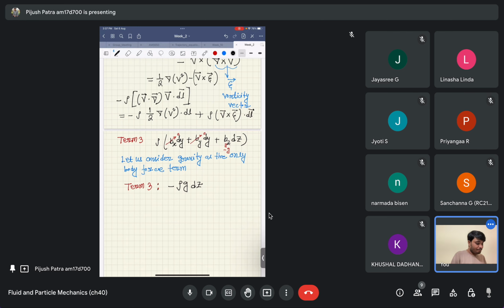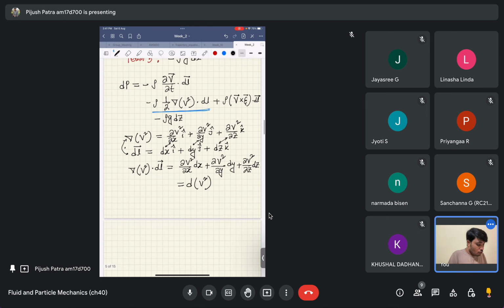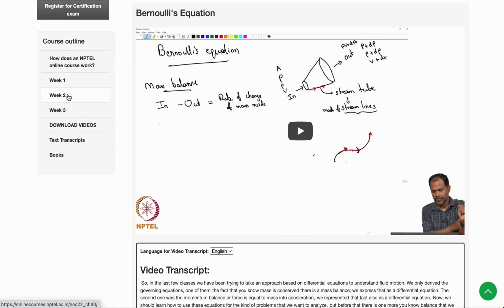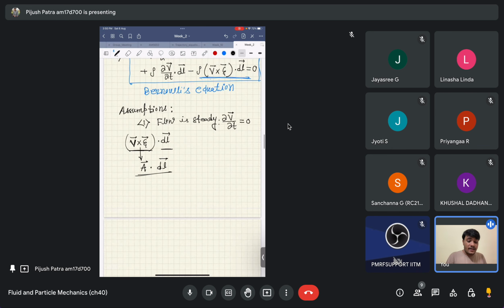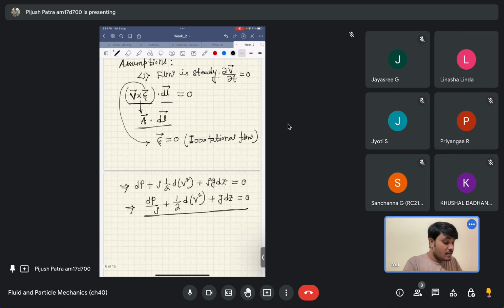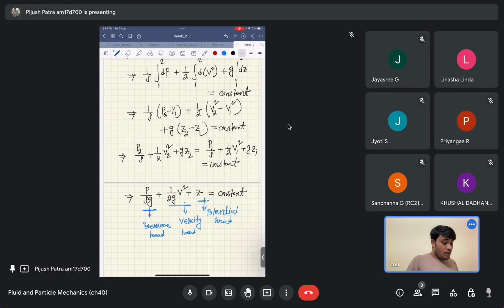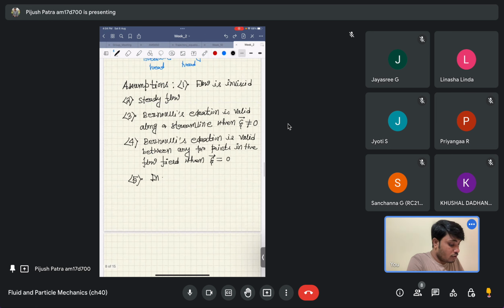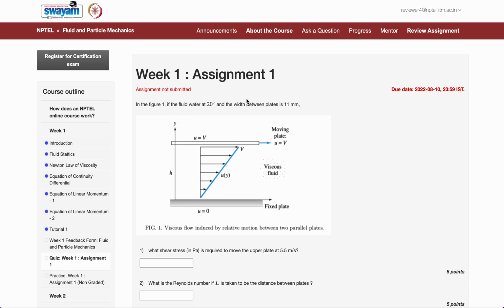Week_2(Part2)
Dynamics of Inviscid Flows (Part 2)